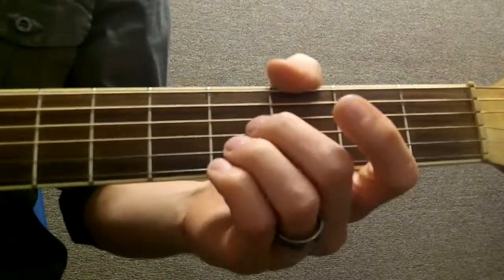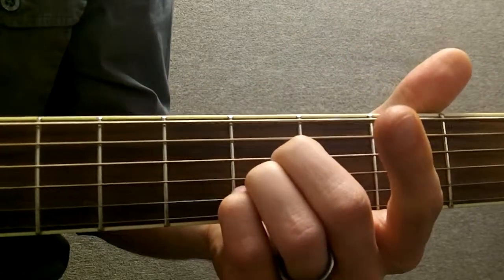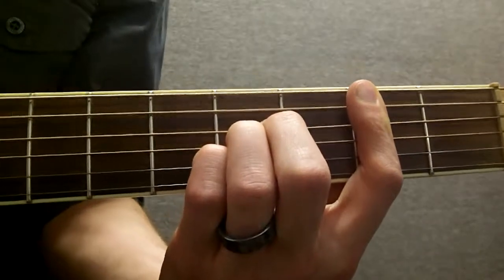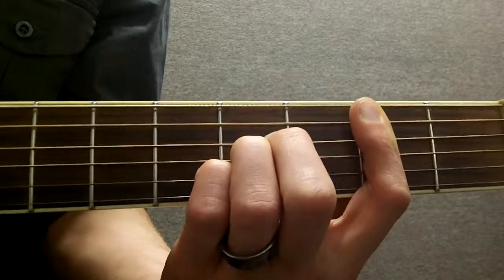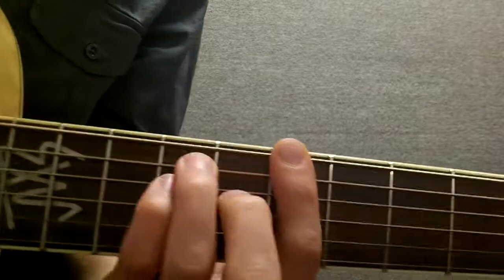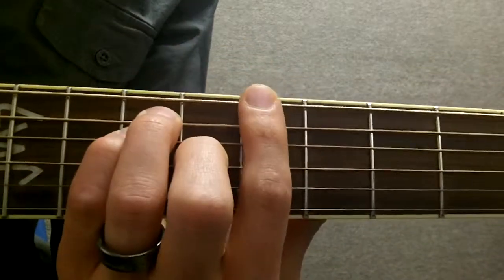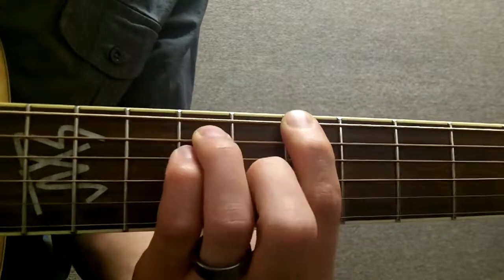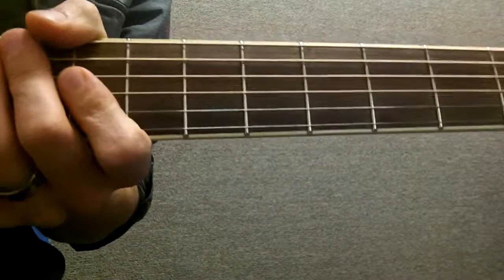How to Play B on Guitar